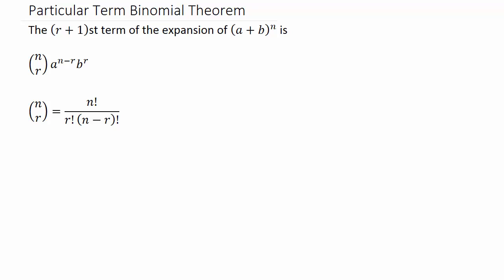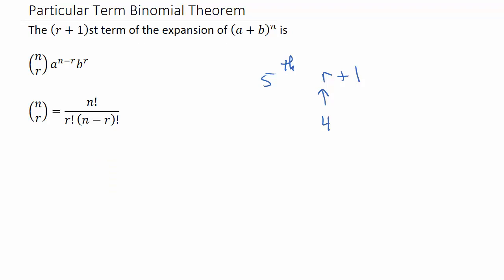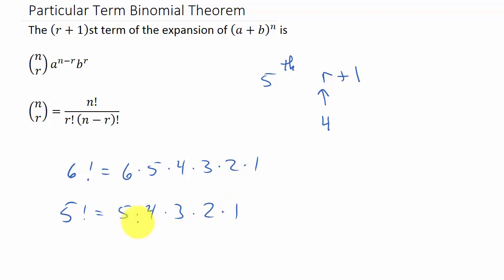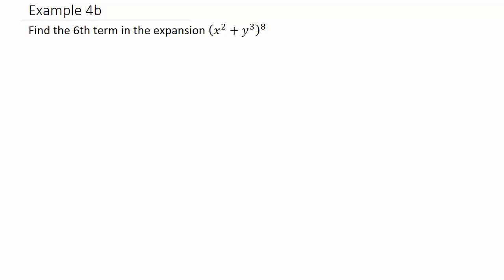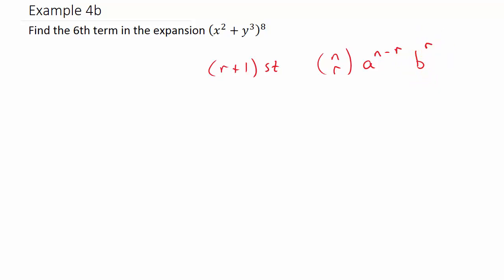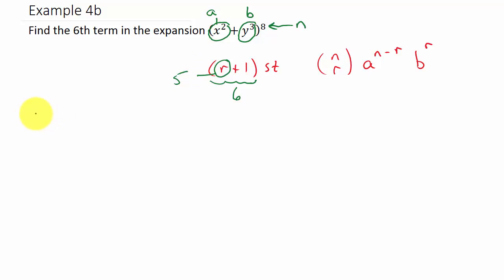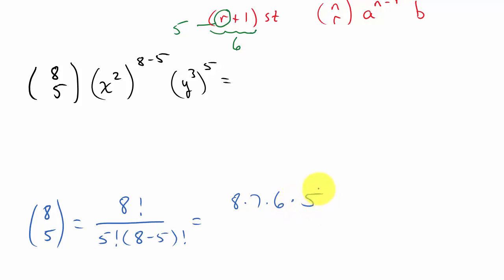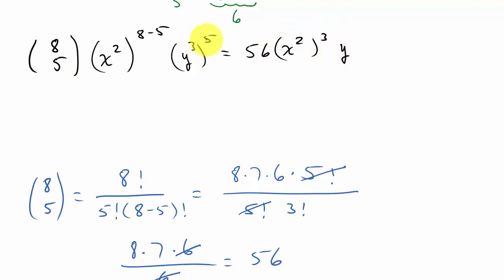Binomial Theorem: Finding a Specific Term Example 4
This example shows how to find a specific term in a binomial expansion.